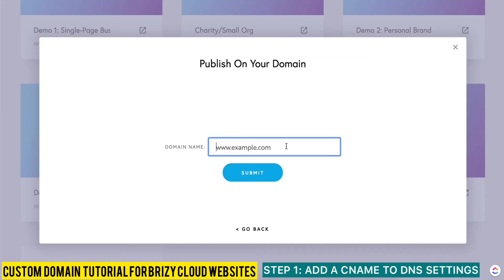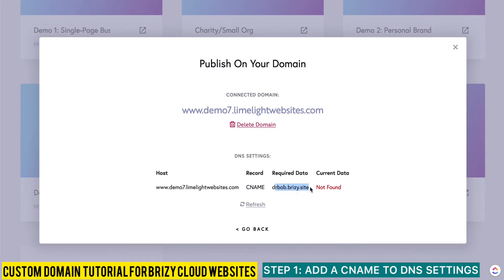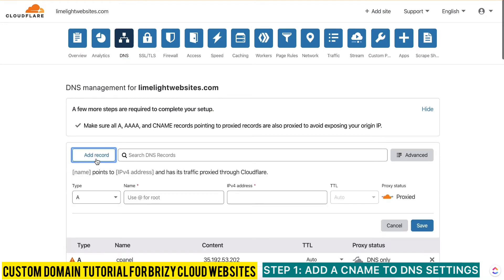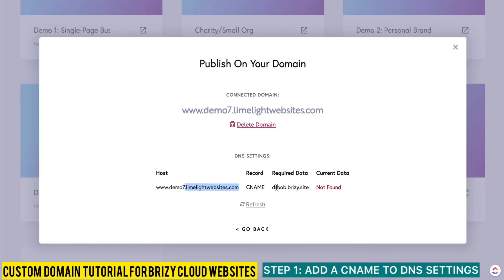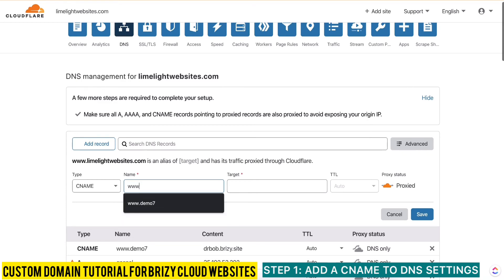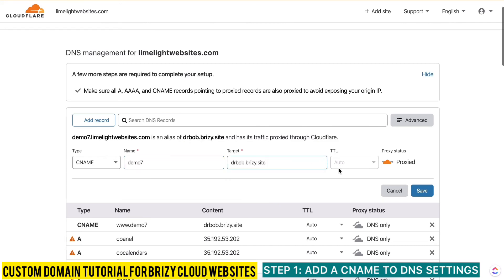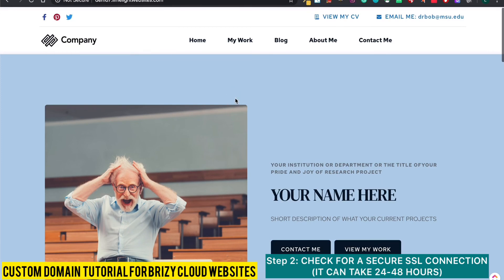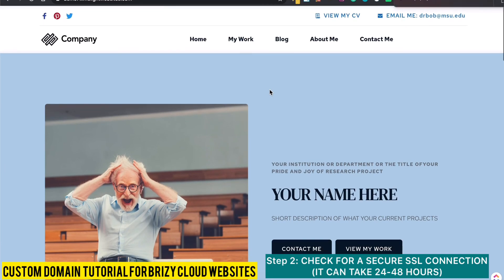How To Connect a Custom Domain to Your Brizy Cloud Website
Brizy Cloud is one of our favorite Non-Wordpress website building platforms because it's easy to use EVEN for low-tech people.

We recommend Brizy Cloud for local business websites, small business websites, artist websites, and even academic websites for research.

If you do not plan on making frequent content-heavy updates then we highly recommend Brizy Cloud!

Watch this video to see how to connect your custom domain to your Brizy Cloud website.

Not sure what a "custom domain" is?
Put simply, it's the address or mailbox for your website. You can purchase a custom domain (eg. yourname.com) from a website domain provider like Namecheap.